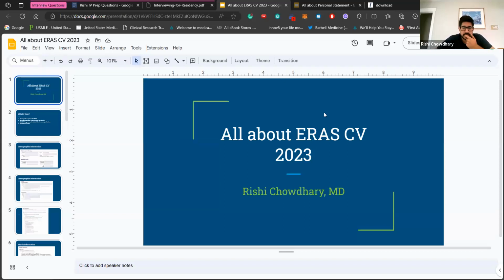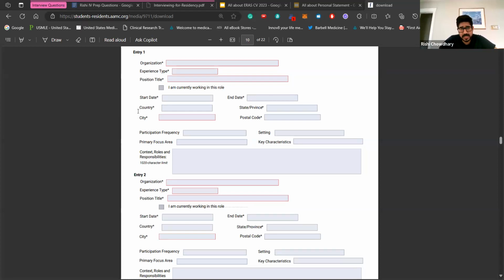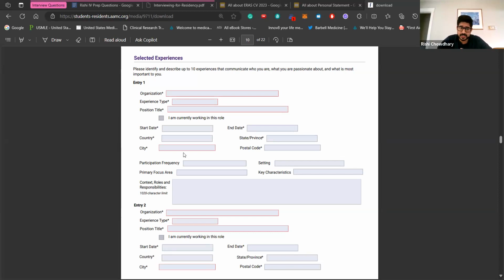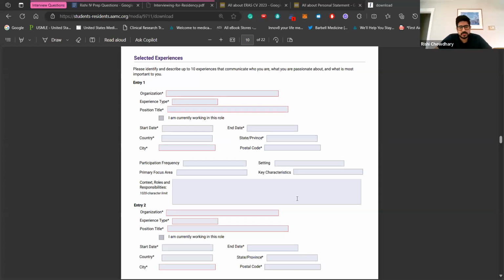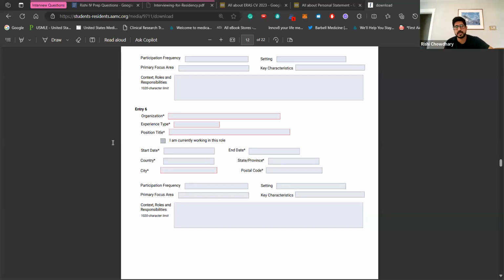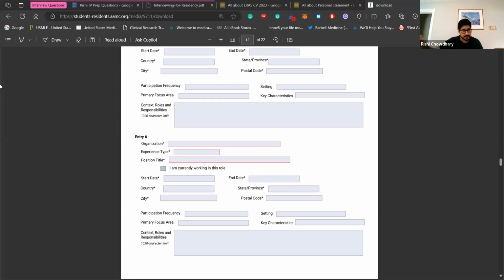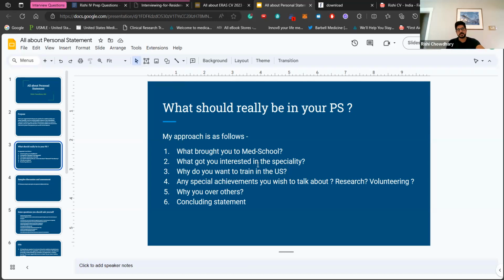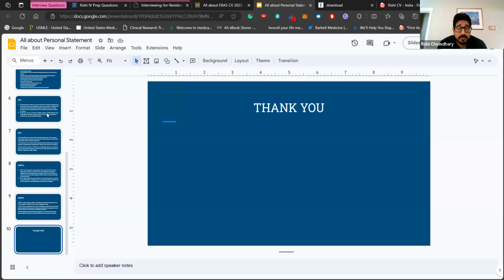GMT20231118 143608 Recording 1920x1032